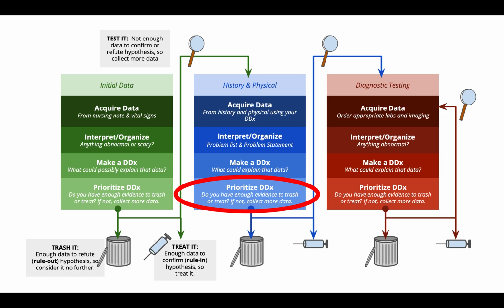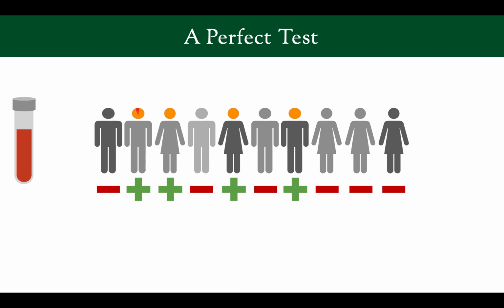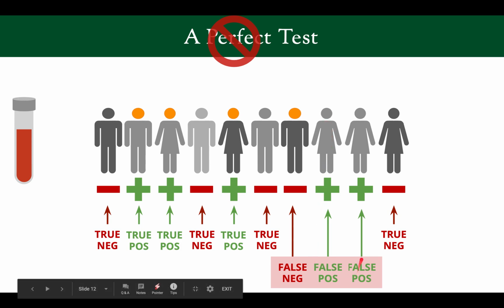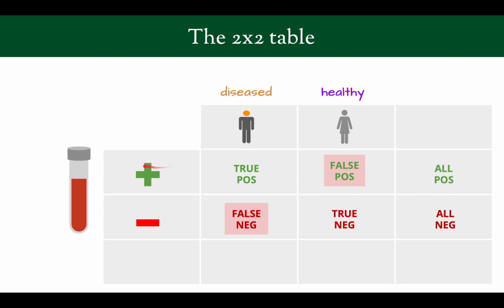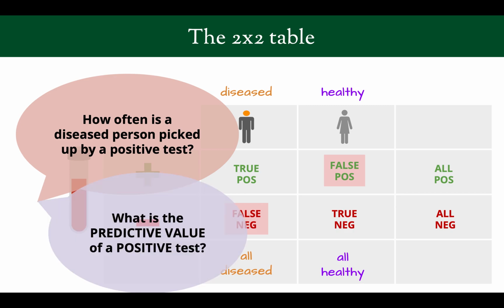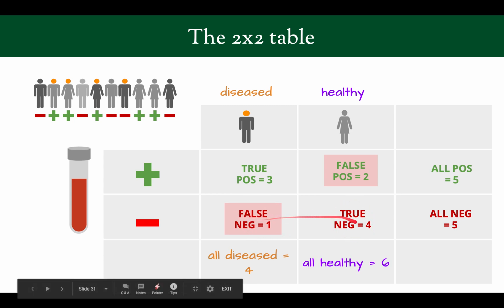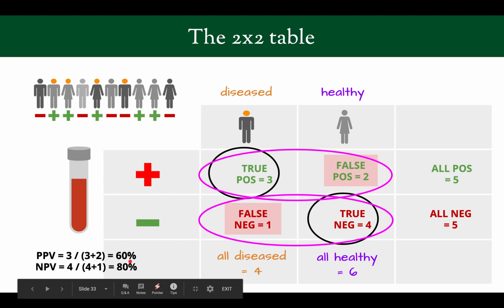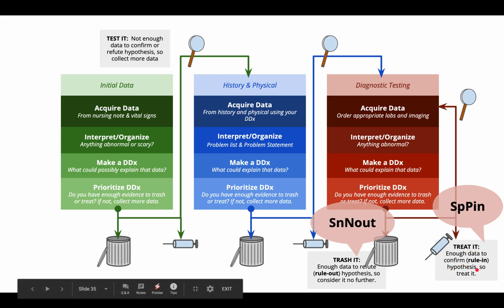Clinical Reasoning 09: Sensitivity, Specificity and Predictive Values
This video describes the various testing characteristics we need to understand to apply in reasoning (spoiler alert: Bayesian reasoning in an upcoming video). We need to know how good a test is in order to know how much value to put in it.

This is a complex topic to internalize. Try to do more than just memorize the equations for calculating these values. Here's an EBM video that tries to explain it a bit more intuitively: